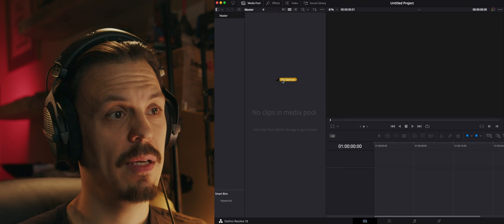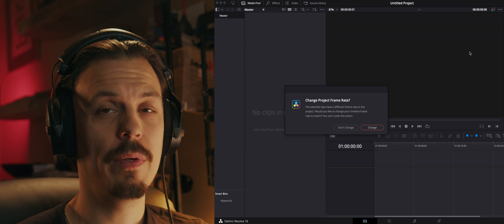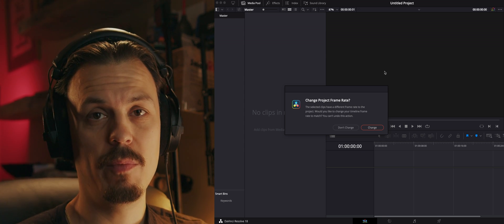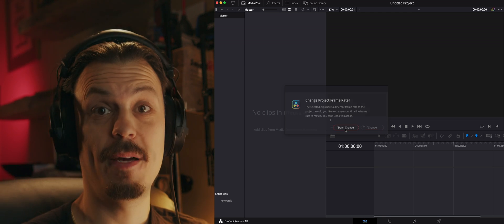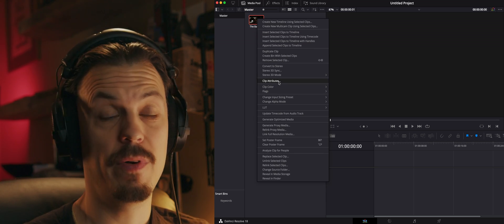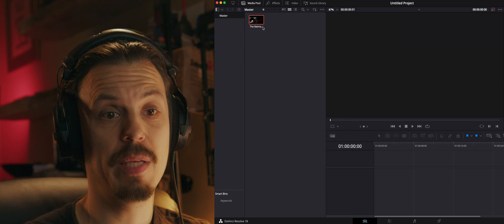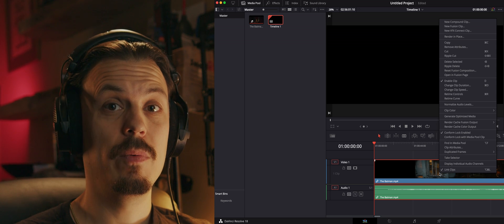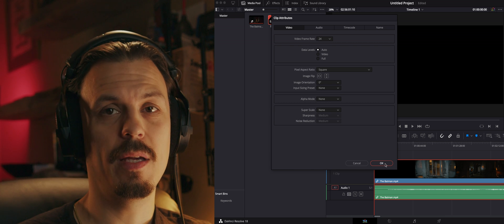DaVinci Resolve Change FPS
In this video I explain how to change clip frame rate in DaVinci Resolve.

Gear I use / recommend:

Cameras:
 Panasonic S52x
 Panasonic S5
 Panasonic GH6
 Sony a74
 Sony a7s3
 Blackmagic BMPCC6K
 Blackmagic BMPCC4K

Lenses:

Spherical:
 Sigma 24-70mm f/2.8
 Sigma 105mm f/2.8 Macro
 Sigma 150-600mm f/5-6.3 Sport & Contemporary
 Panasonic 20-60mm f/3.5-5.6
 Nikon-17-55mm f/2.8
 Tokina 11-16mm f/2.8
 Zeiss Jena Vintage Set
 Laowa 100mm 2xMacro
 Laowa 15mm f/4 Macro

Anamorphic:
 Sirui Mars 24mm T2.9
 Sirui Mars 35mm T2
 Sirui Mars 50mm T2
 Sirui Mars 75mm T2

Microphones:
 Sennheiser MKH416
 AudioTechnika BP4025
 MicBooster Clippies
 Rode NT1
 Shure SM7B

Field Recorders:
 Zoom F3
 Zoom F6
 Zoom H1n

Headphones / Speakers for Mastering:
 Beyerdynamic Dt990Pro
 Beyerdynamic Dt770Pro
 Personus Eris E5

Studio Lights:
 Amaran 60X
 Amaran 100X Bi-Color COB LED
 Various Rechargeable LED Video Pocket Lights

Workstations / Laptops:
 Mac Mini M2
 MacBook Pro M2Pro

Photo / Video Editing Monitor:
 BenQ PD2700U

Recommended Accessories:
 PolarPro VND Peter McKinnon
 Promise filter
 National Geographic Carbon Fibre Tripod
 Innorel RT90C Carbon Fibre Tripod
 Innorel N52 Ball Head
 Manfrotto 504X Fluid Head
 DF DIGITALFOTO Micolive Blimp with Dead Cat
 Anker Battery Bank
 Scarlet 212 2i2
 Elgato HDMI to USB Dongle
 Calibrite ColorChecker
 Mogami Cables